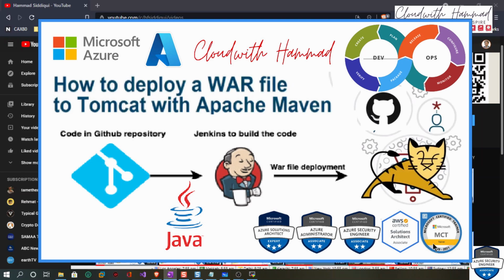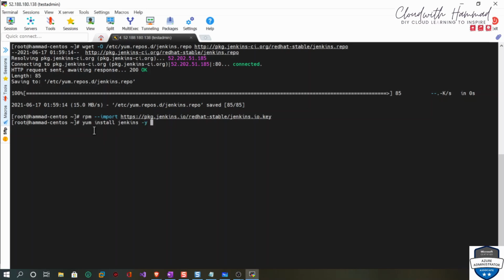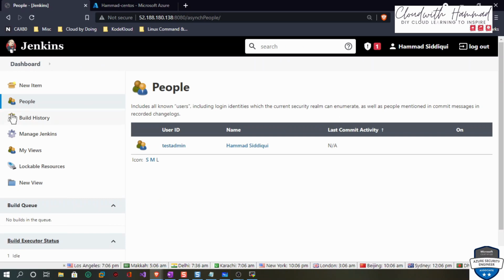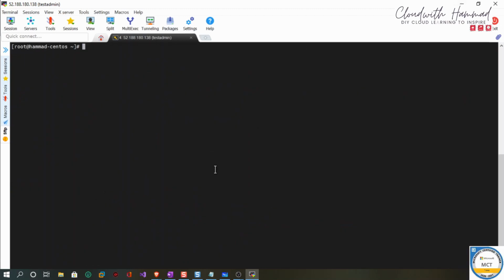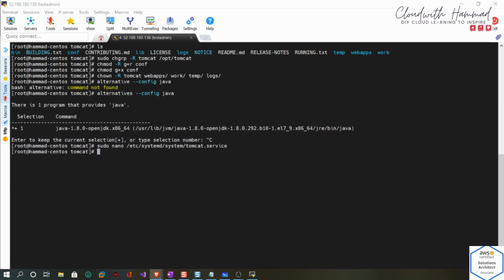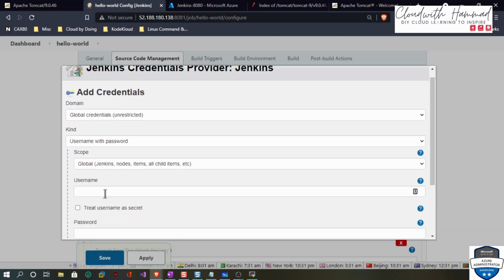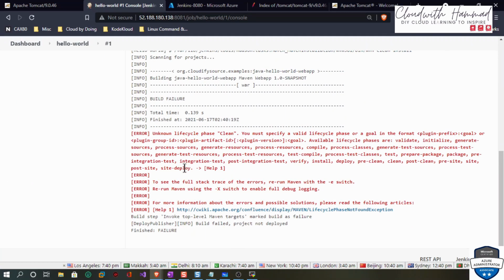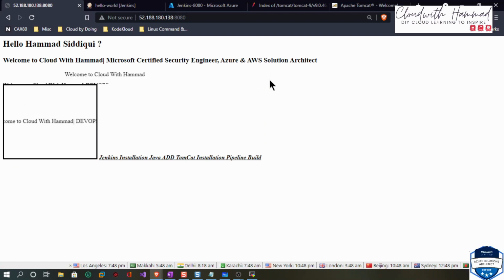Build Java Sample web Application with maven and deploy on tomcat web server by using Jenkins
cloudwithhammad.ml